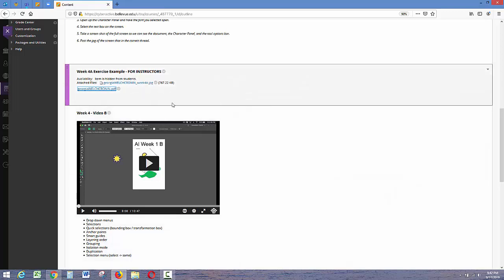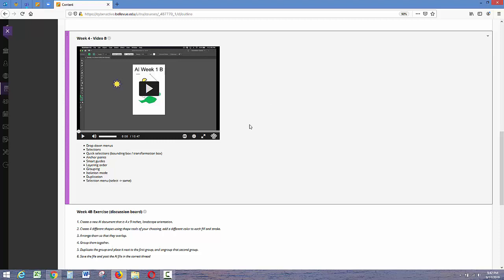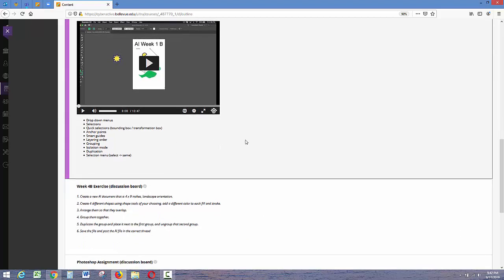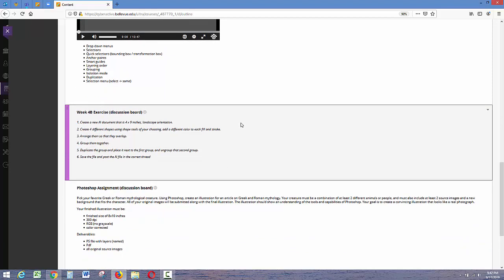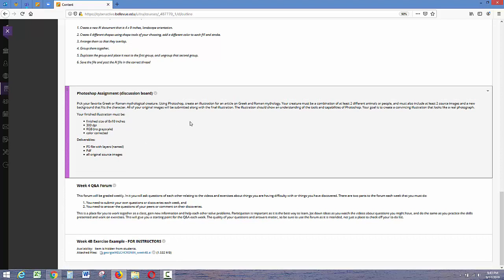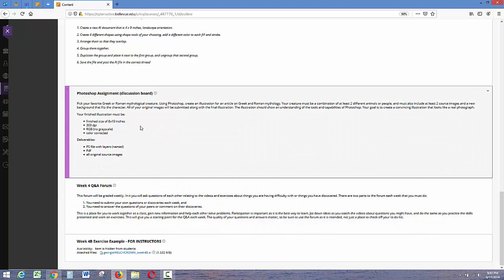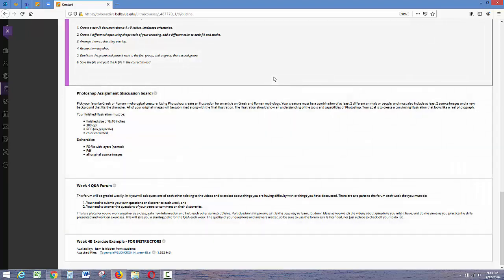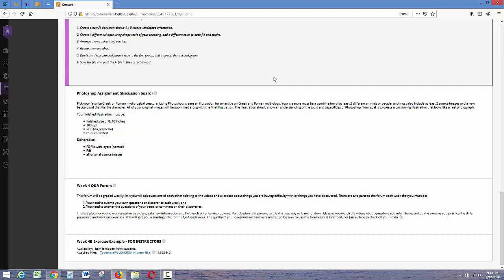Week 4 Overview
GD211 Design Basics